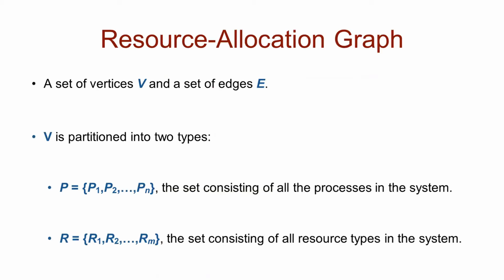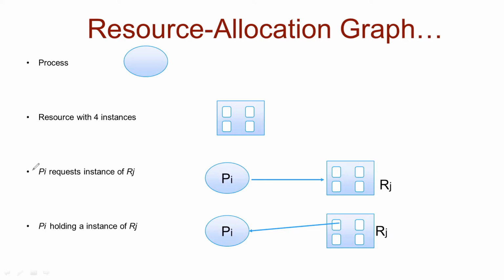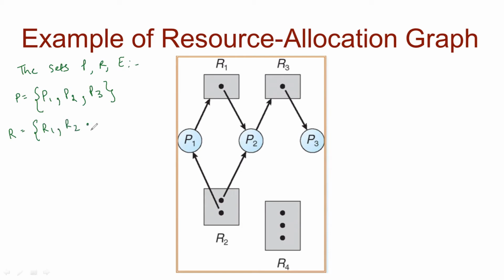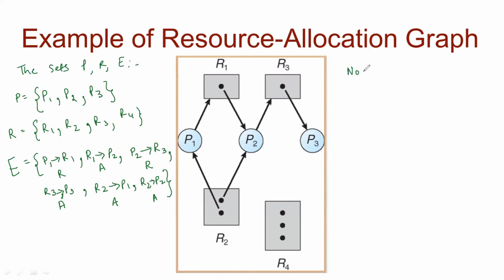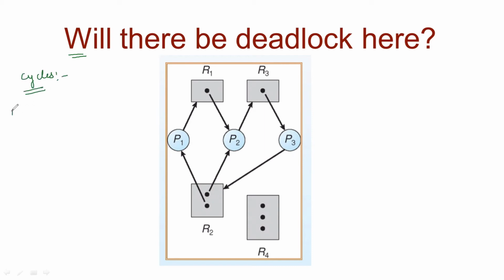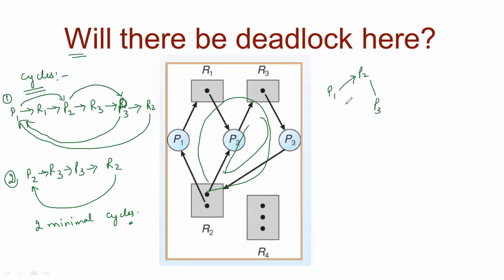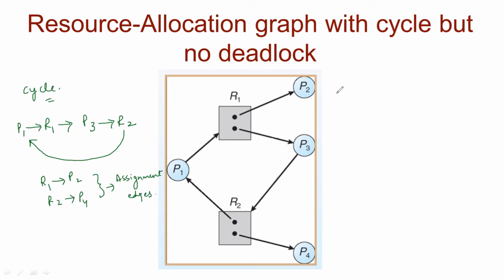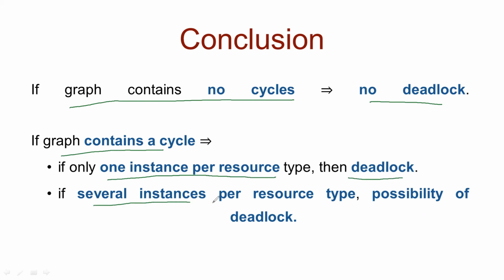Deadlock Part 2|Resource allocation graph|RAG|Example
In this video I have discussed resource allocation graph with examples.
Hope you understand the session.

Do provide your feedback :)